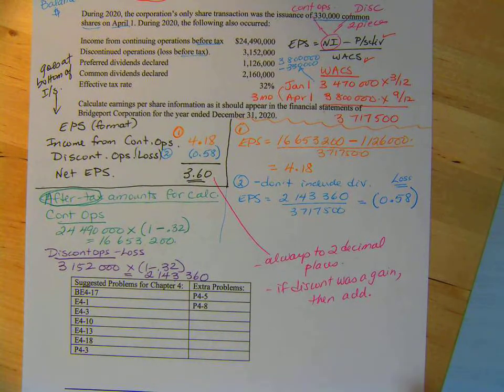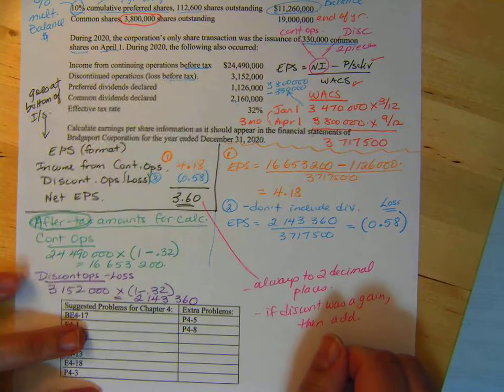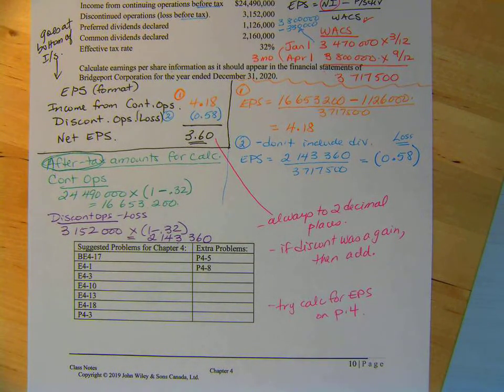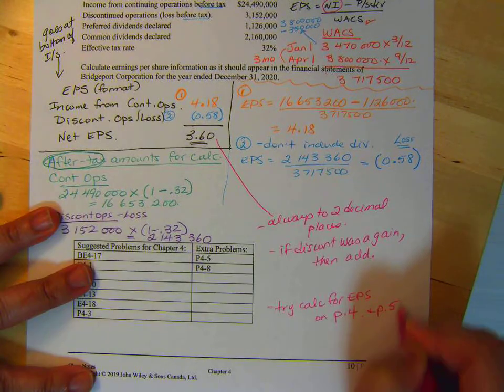315 Ch 4 Part 7